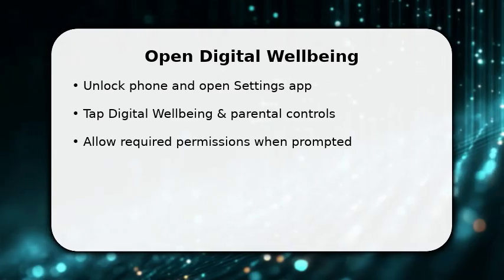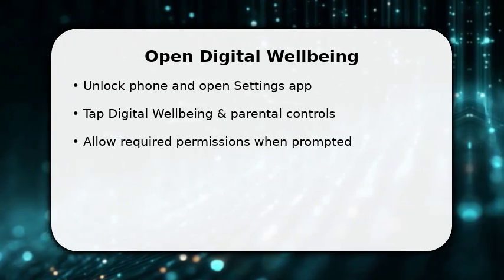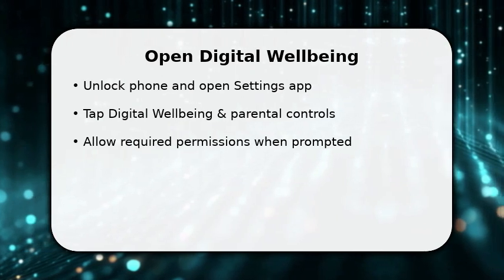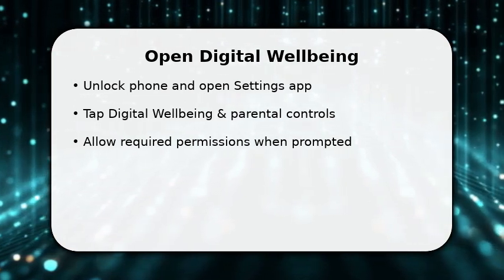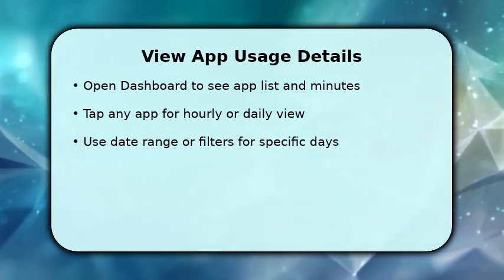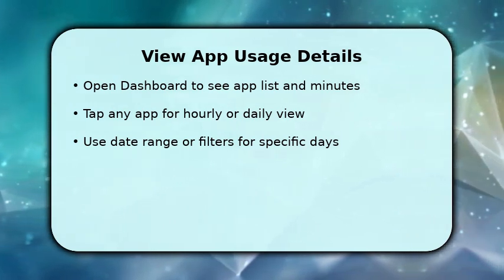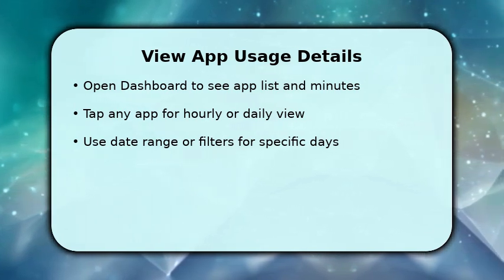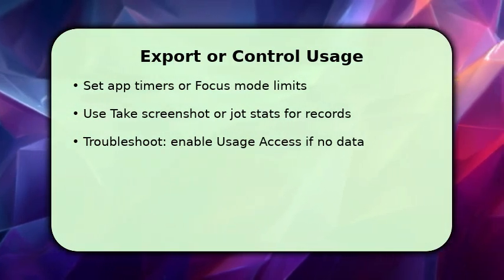How to Find App Usage Time on Android - Step by Step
How to Find App Usage Time on Android - Step by Step | 🔒 Surfshark VPN Deal — Stay private and secure. $1.99/mo + 3 Months Free ▸

Discover the exact duration of your Android app usage through this comprehensive guide. Learn step-bythy methods to track and analyze how much time you spend on various apps, helping improve productivity or manage screen time effectively.

Android, App Usage Time, Track App Duration, Screen Time Management, Productivity Tips for Android, How Long Do I Use My Phone?, Monitoring Your Screen Time on Android, Step-by-Step Guide to Tracking Mobile App Usage, Find Out How Much You Spend On Phones, Android Device Statistics